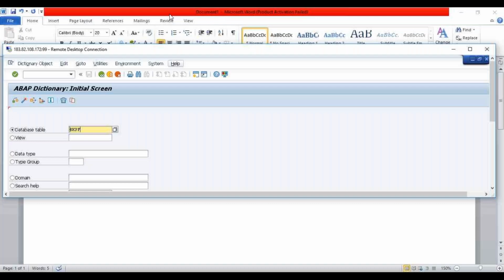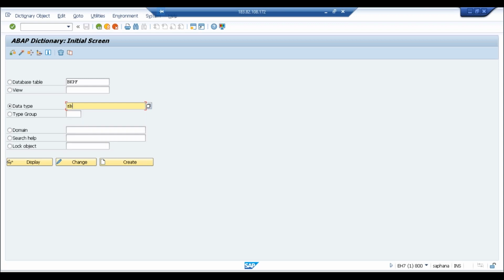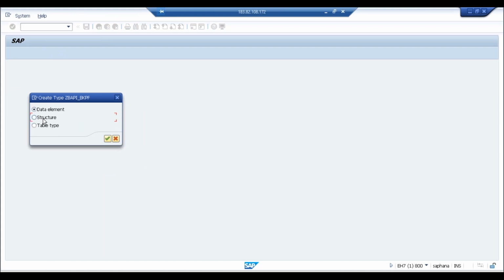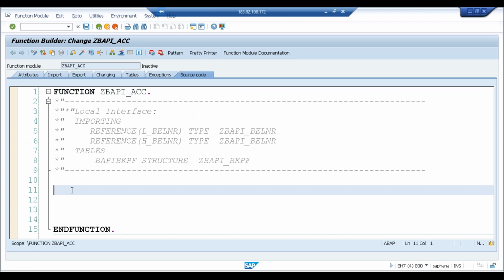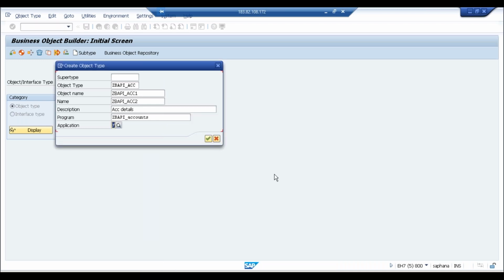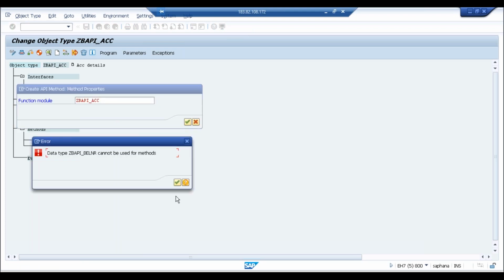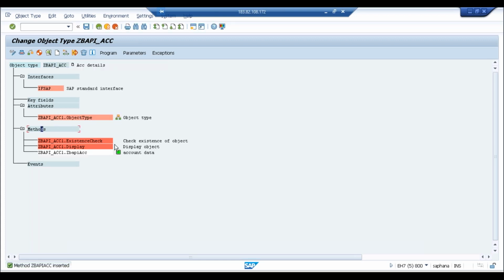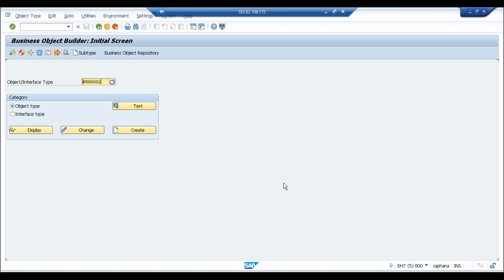SAP BAPI Creation